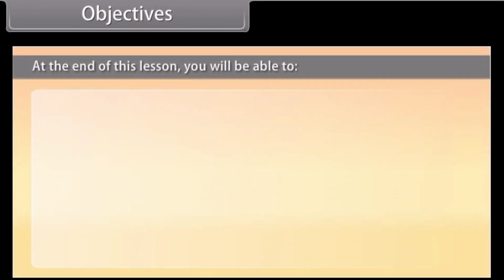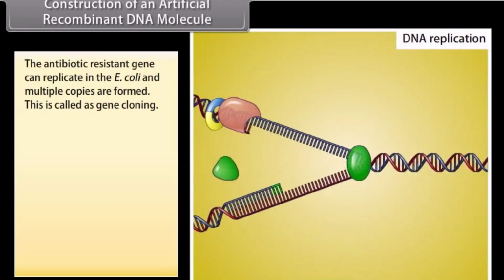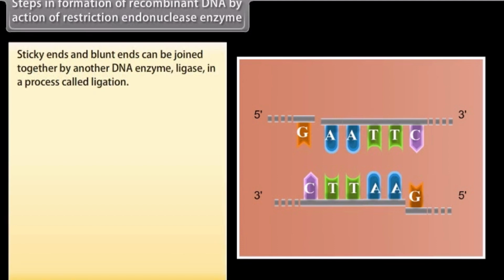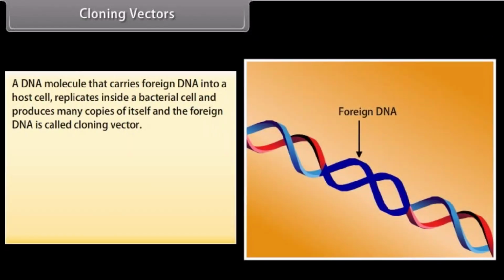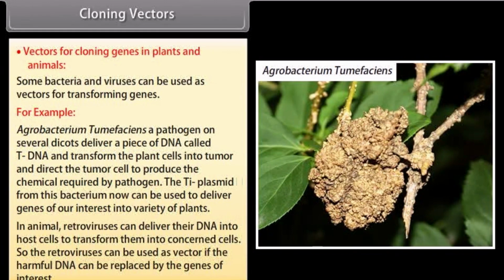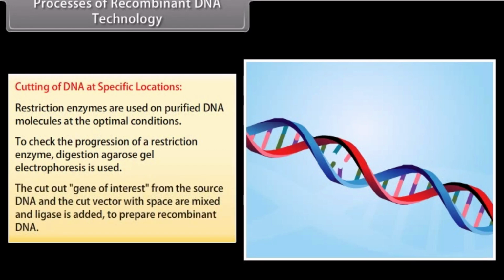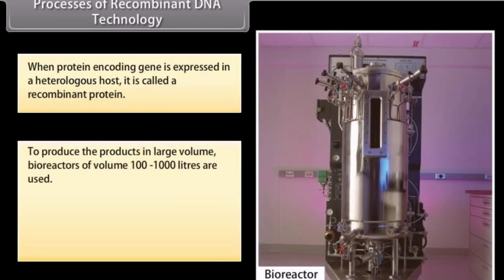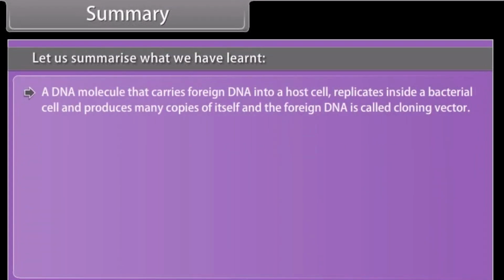📘 Class 12 Biology – Biotechnology: Principles and Processes | Tools of Recombinant DNA Technology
Welcome to one of the most crucial chapters in Class 12 Biology – Biotechnology: Principles and Processes. In this video, we break down the concepts of genetic engineering, rDNA technology, biotech tools, and processes like transformation and selection in an easy-to-understand format.

Perfect for CBSE board exam revision and NEET Biology aspirants.

📌 Topics Covered in This Video:
🔹 1. Principles of Biotechnology

Genetic engineering (manipulation of DNA)

Creating genetically modified organisms (GMOs)

🔹 2. Tools of Recombinant DNA Technology

Restriction enzymes (endonucleases, e.g., EcoRI)

DNA ligase

Vectors: Plasmids, bacteriophages

Host organisms (e.g., E. coli)

🔹 3. Cloning Vectors and Features

Origin of replication (ori)

Selectable markers

Cloning sites

🔹 4. Steps in Recombinant DNA Technology

Isolation of genetic material

Cutting and insertion using enzymes

Ligation and transfer to host

Selection and screening of recombinants

🔹 5. Bioreactors & Downstream Processing

Types of bioreactors

Large-scale production of proteins or enzymes

✔️ NCERT-based explanation with diagrams
✔️ Covers ALL NEET-important concepts
✔️ Includes memory tricks for enzymes & processes
✔️ Ideal for board practical viva too

👍 LIKE if this made biotechnology easier
🔁 SHARE with your NEET prep buddies

💬 Comment Prompt:
🧬 Which tool of biotechnology do you find the most fascinating? Let us know below!